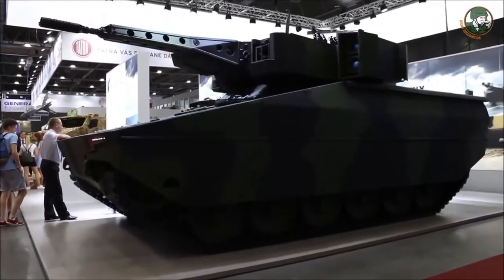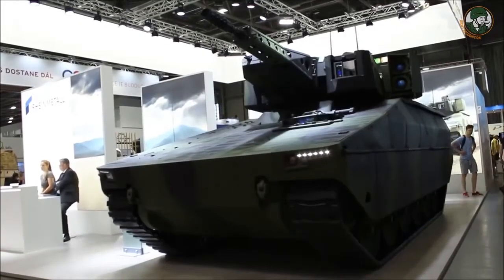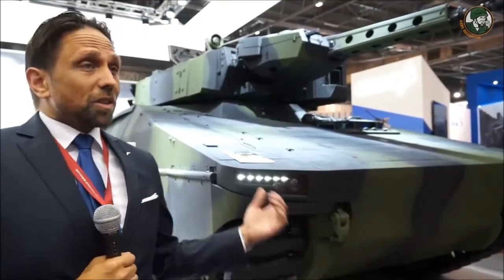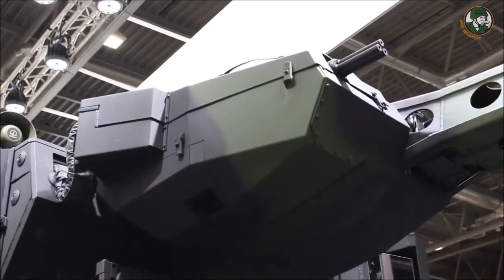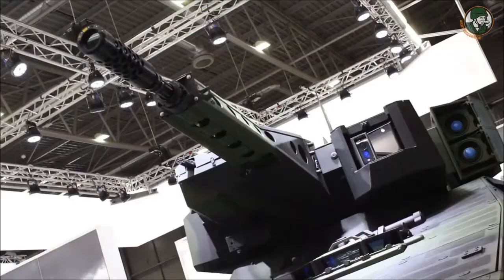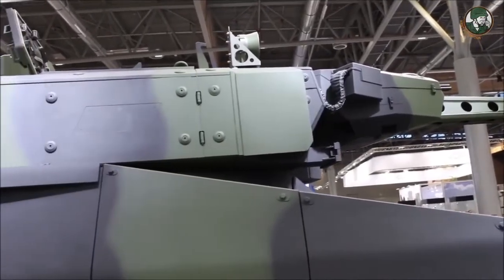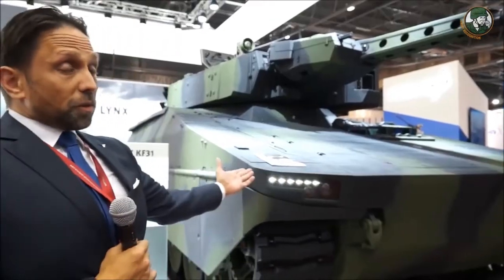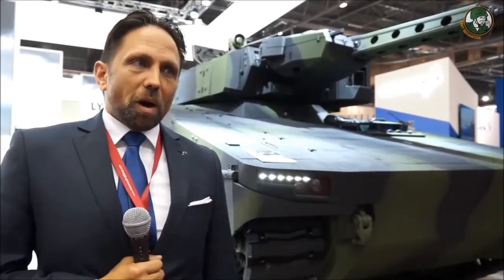Lynx KF31 - IDET 2017